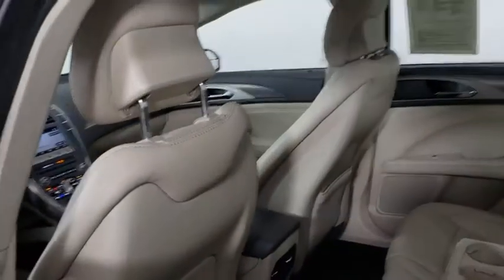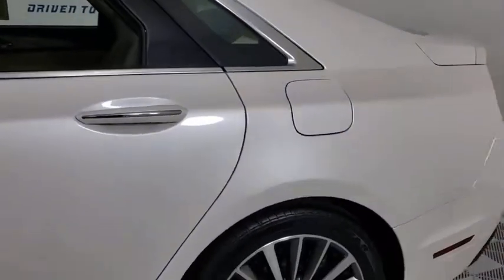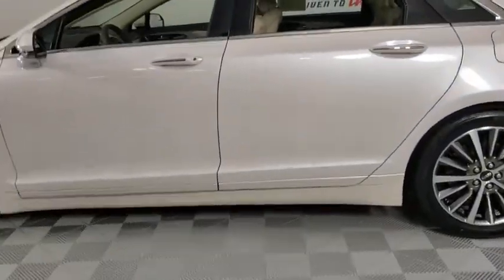2018 Lincoln MKZ Saint Johns, Jacksonville, Daytona Beach, Orlando, St. Augustine, FL K1744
White Platinum Used 2018 Lincoln MKZ available in Jacksonville, Florida at Bozard Ford Lincoln. Servicing the Saint Johns, Daytona Beach, Orlando, St. Augustine, FL area.